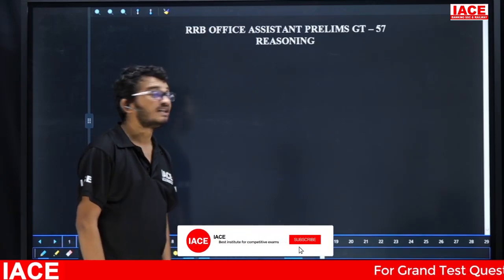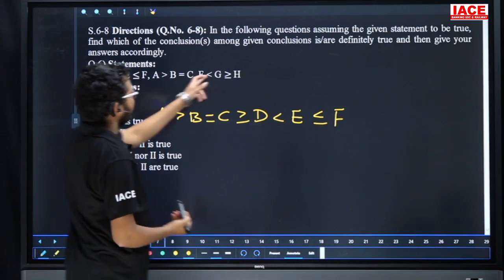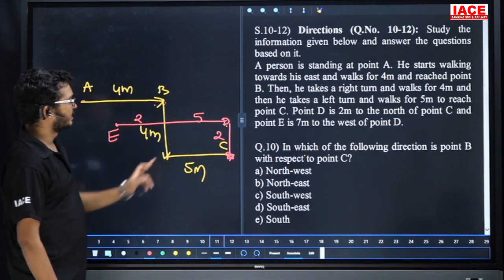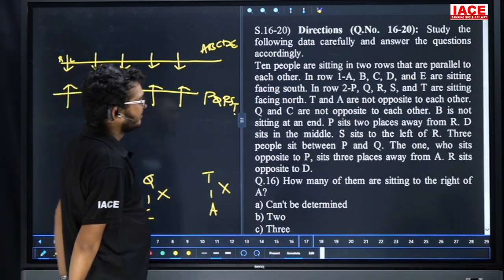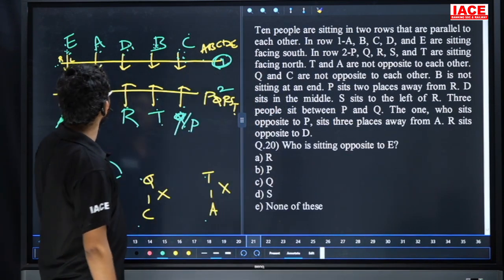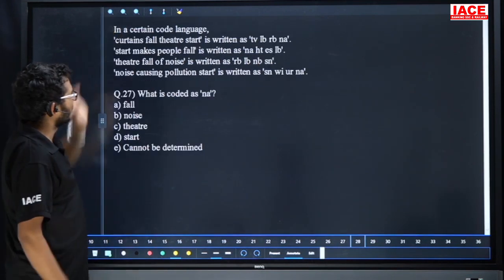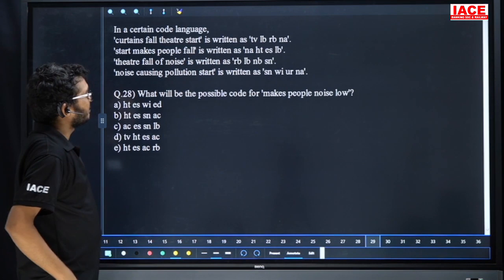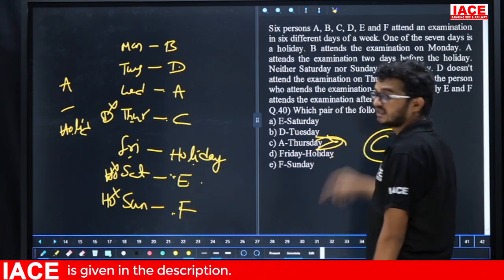IBPS RRB OFFICE ASSISTANT GRAND TEST - 57 REASONING EXPLANATION (LIVE)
IACE'S IBPS RRB OFFICE ASSISTANT GRAND TEST - 57 (REASONING)

☐ Liked?